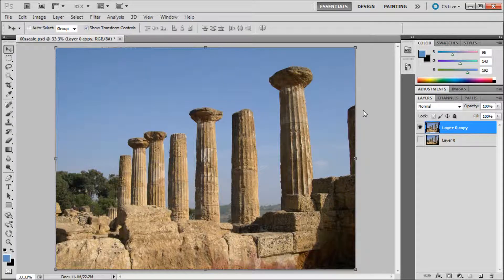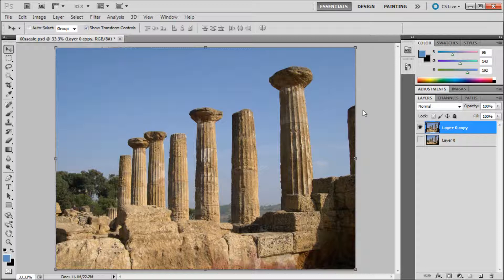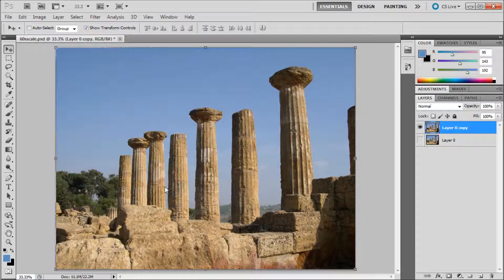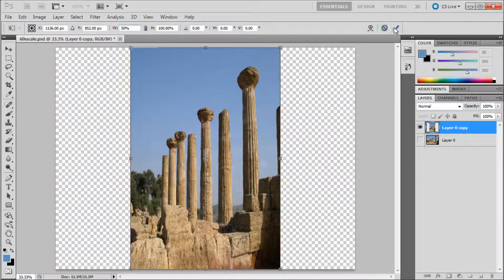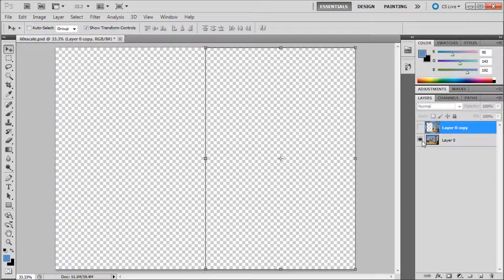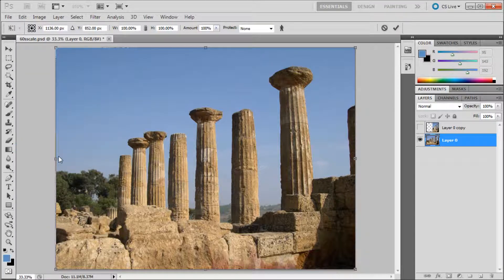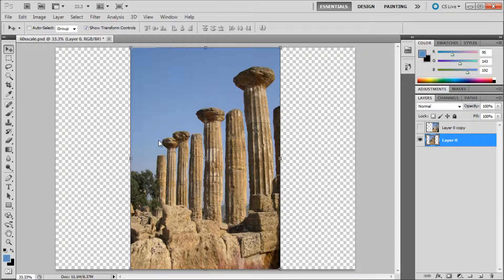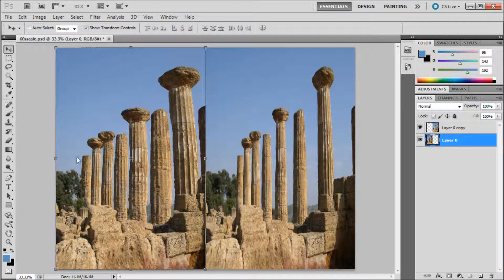60 Second Photoshop Tutorial : Content Aware Scale -HD-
In this 60 second tutorial, you will learn how to use the content aware scale feature in Photoshop.